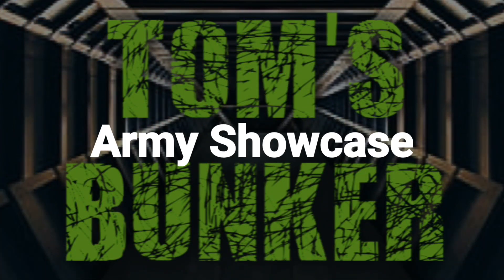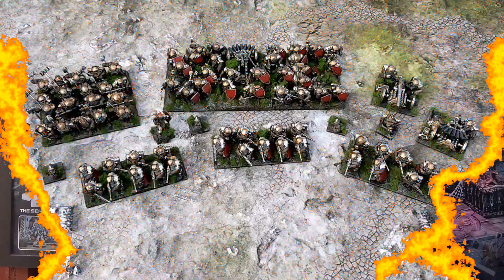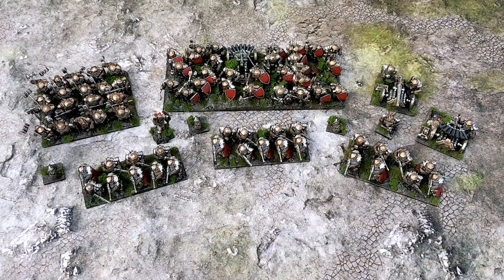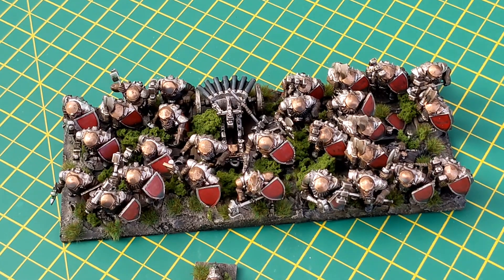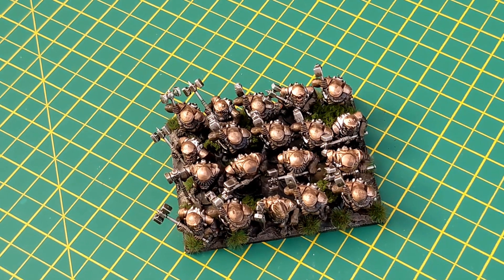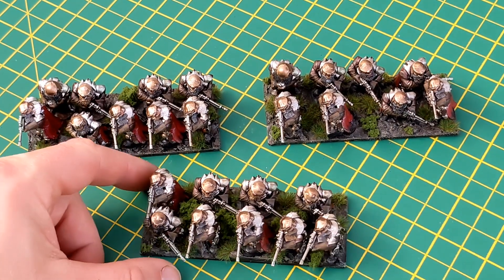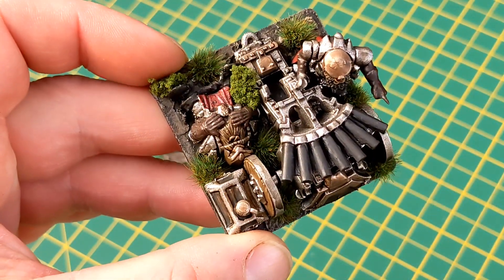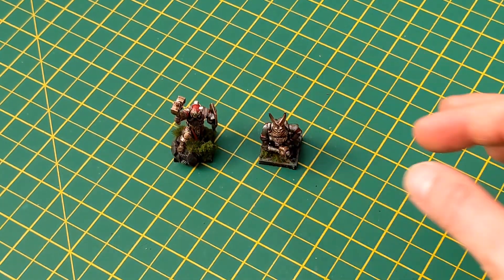Rob's Kings of War Dwarf Army progress - what should he add next?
Tom has finally finished painting Rob's first 1k Dwarf army up.

sooooooooo

What should be added next?